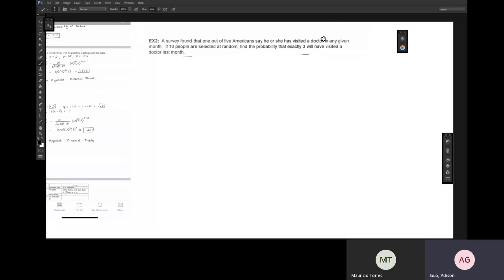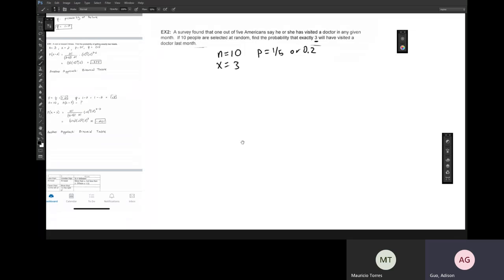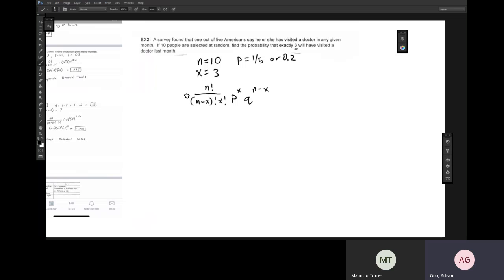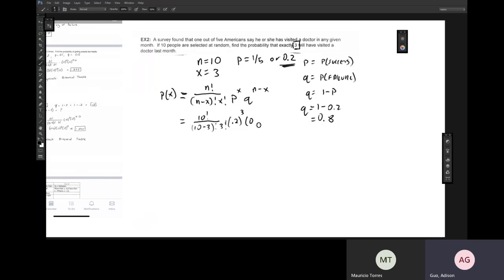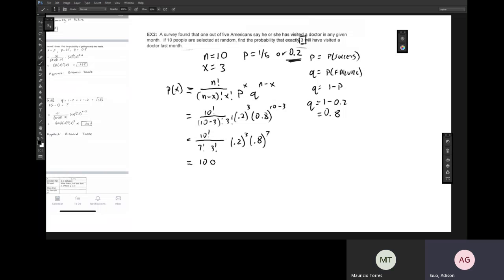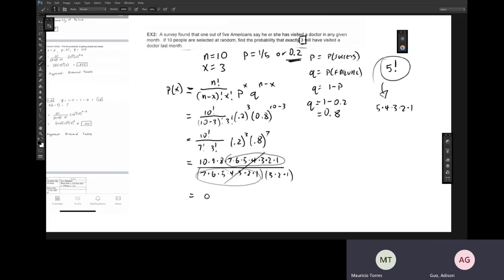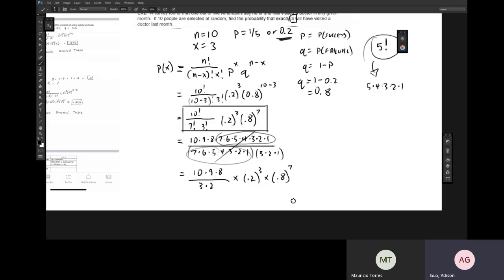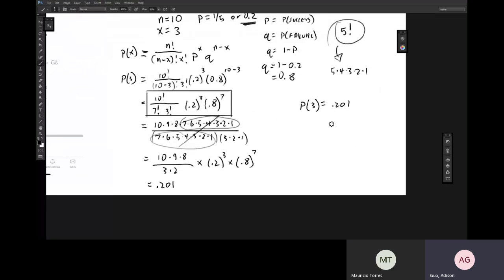Math 165 Stats Binomial Probablity P(x=)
Subject: Statistics
Host: Adison Guo
Topic: Binomial probability